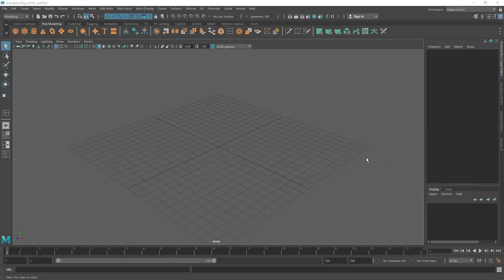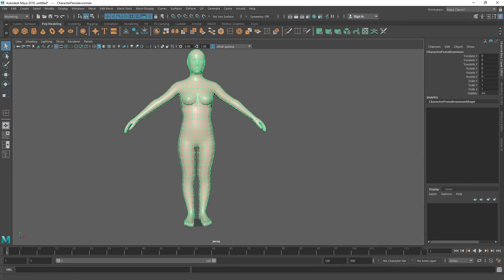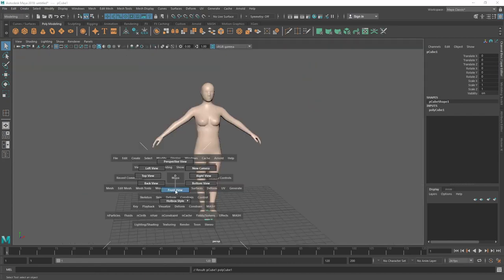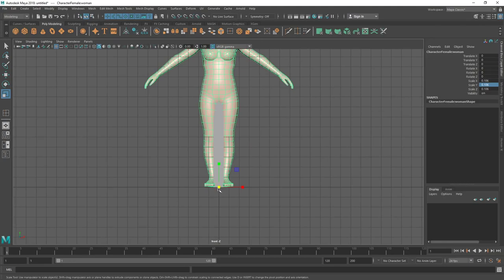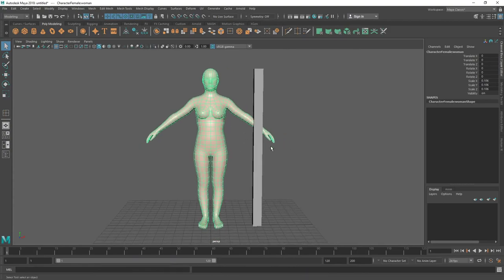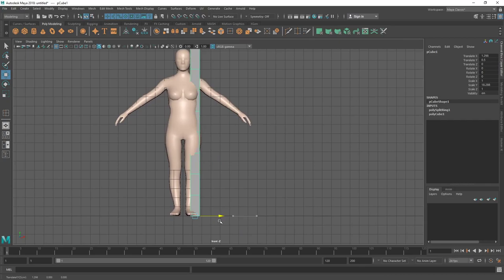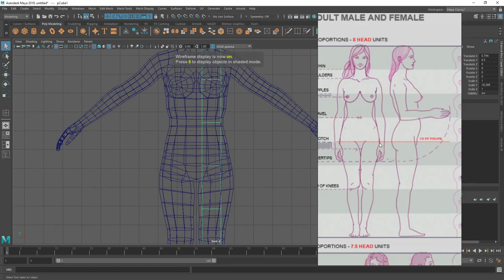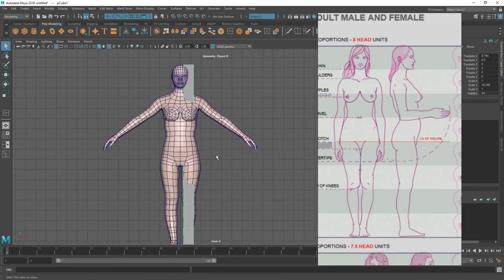Creating Base Mesh And Adjusting Proportion